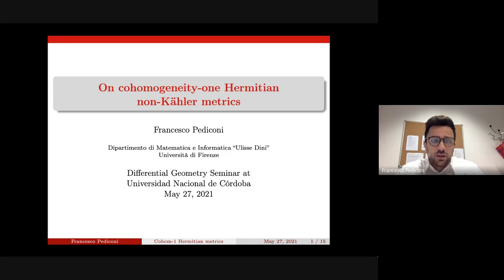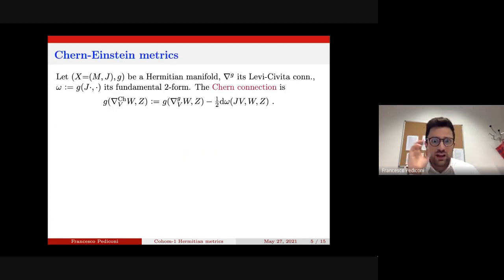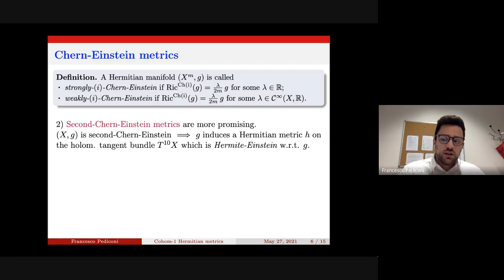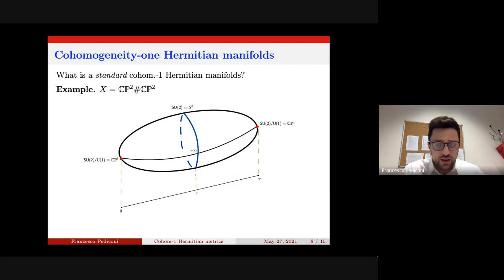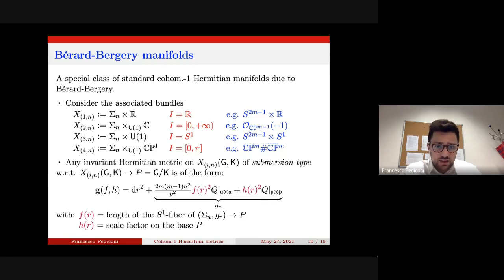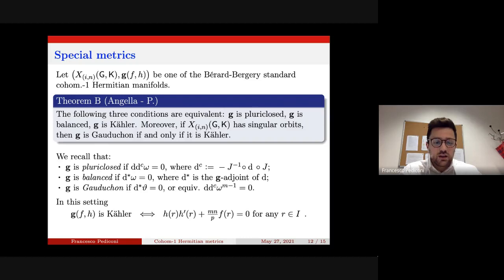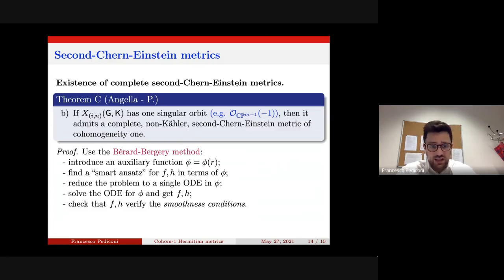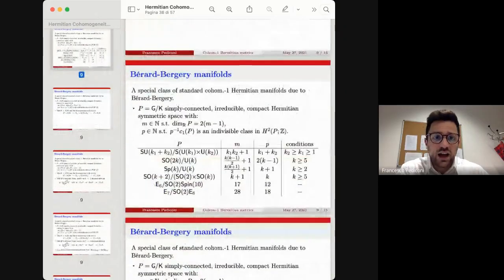Francesco Pediconi (Università di Firenze): "On cohomogeneity-one Hermitian non-Kähler metrics".